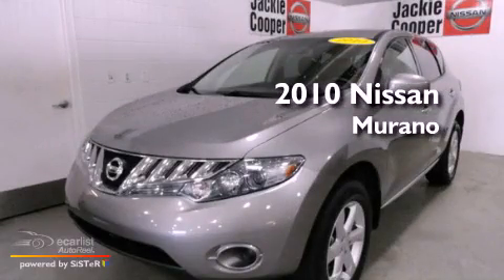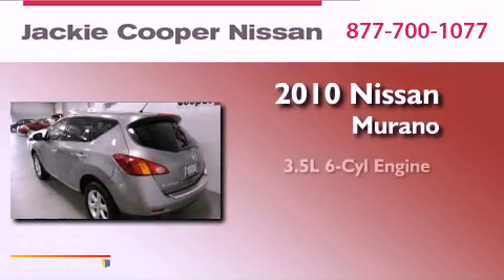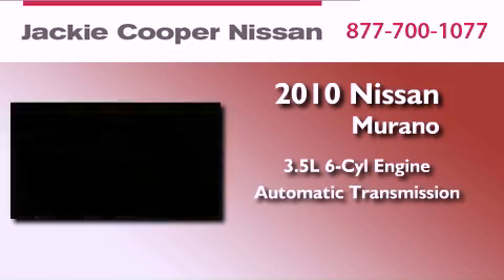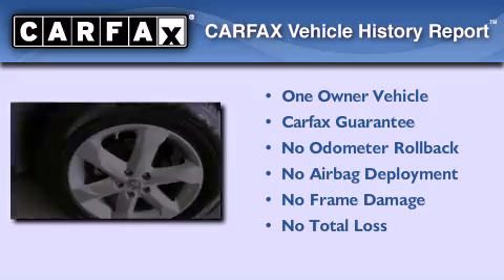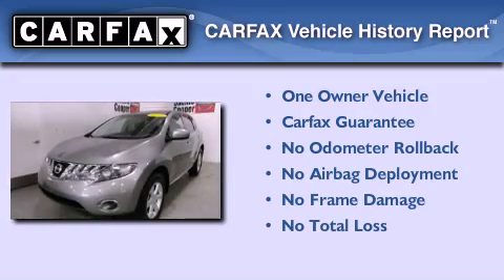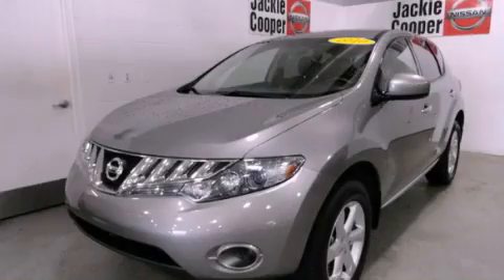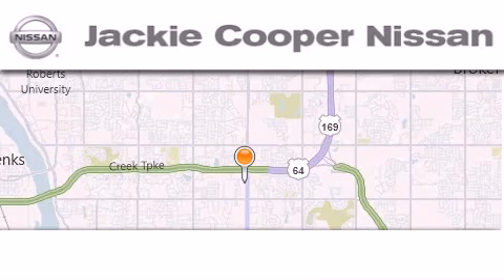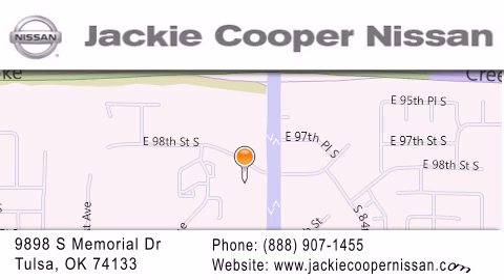2010 Nissan Murano Tulsa OK 74133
Year : 2010
 Make : Nissan
 Model : Murano
 Engine : 3.5L DOHC 24-valve V6 engine
 Trans . : Automatic
 Exterior : Silver
 Miles : 28,758

 Stock : W126415A